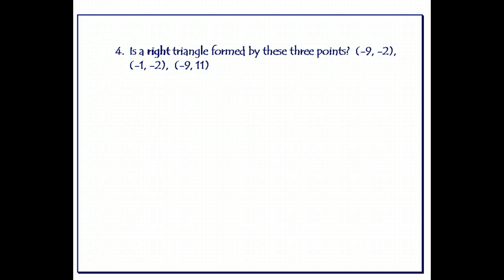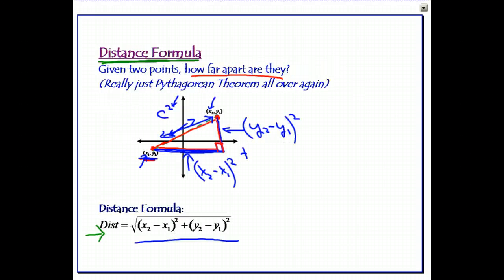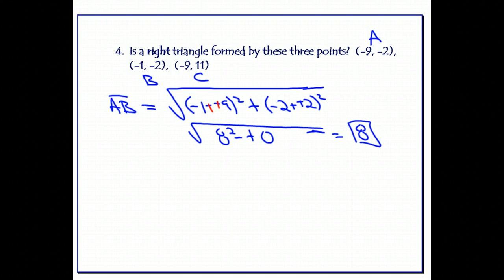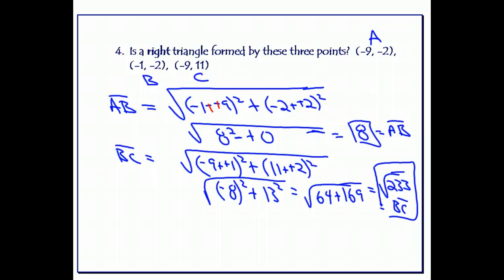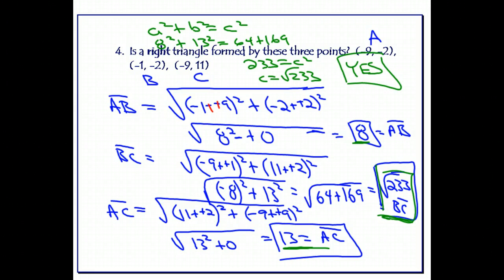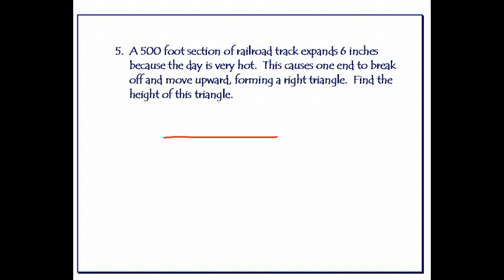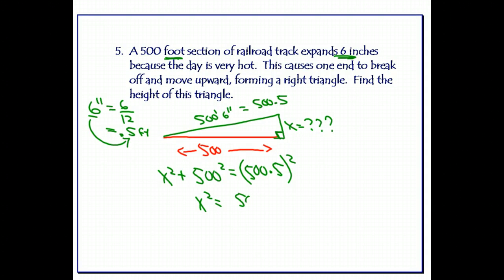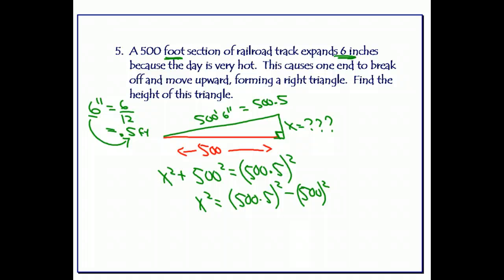Lesson 1.1 part3